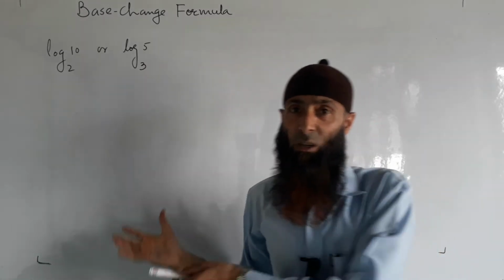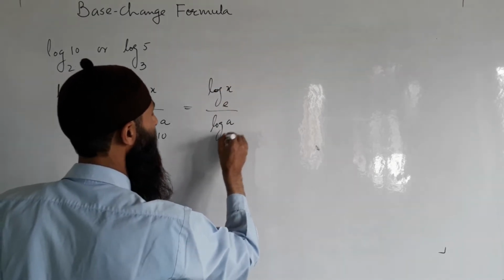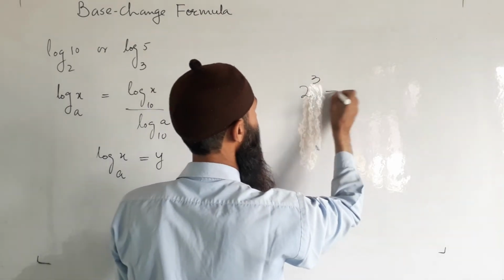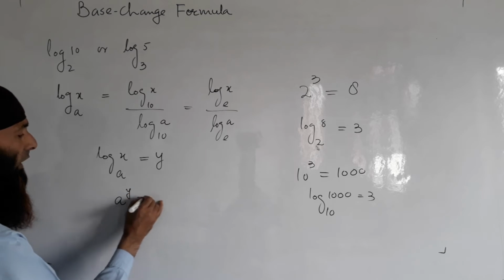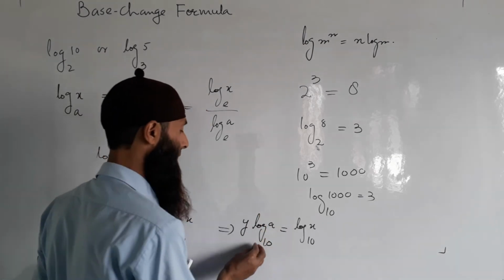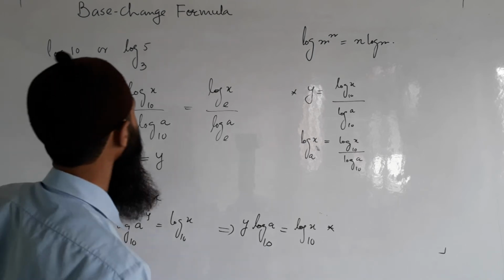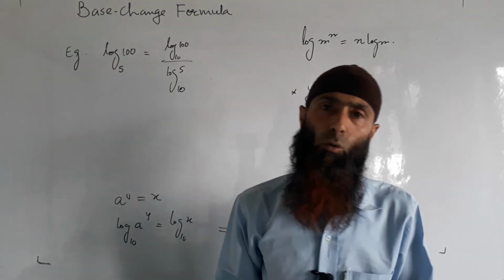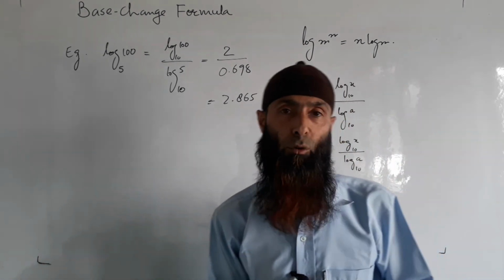THE BASE CHANGE FORMULA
LOGARITHMS
DERIVATION AND EXAMPLES
BY JOHN SIR